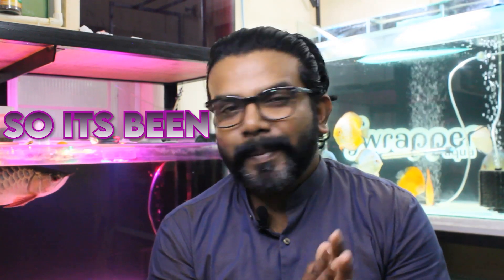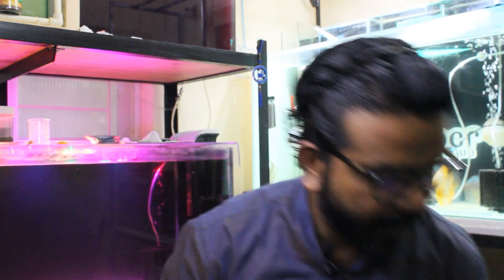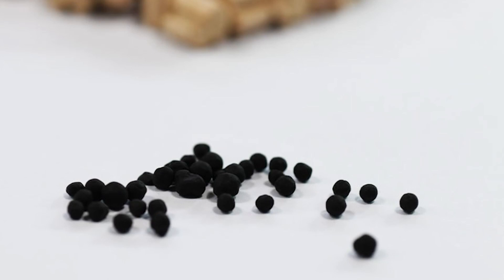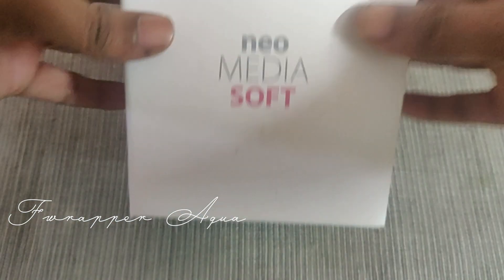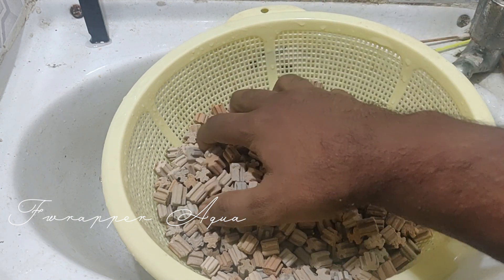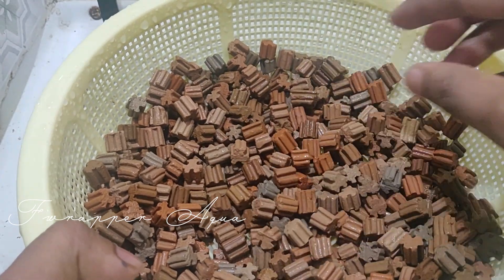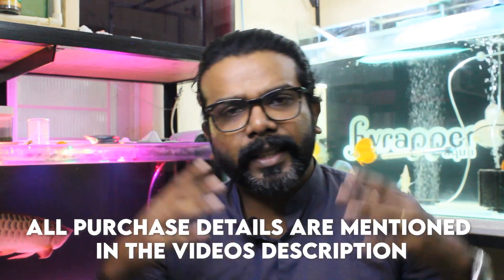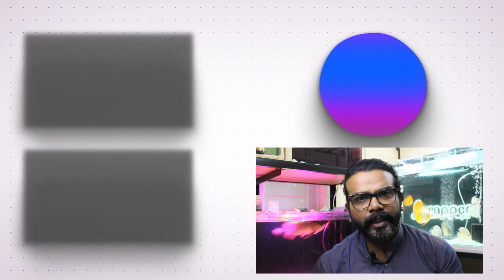Worlds Best Biological Filter Media || Neo Media Soft || AQUARIO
Worlds Best Biological Filter Media by Aquario is an amazing product and the best part is they have all the Technical Information to back their claim. While many existing filter media create pores with gases from a chemical reaction between calcium carbonate and acidic substances, Neo Media creates pores by baking it like a ceramic bowl at very high temperatures.

Pricing
Neo Media Soft - 1 Liter - Rs.1,850/-
Neo Media Soft - 5 Liter - Rs.4,800/-

Neo Media Hard - 1 Liter - Rs.1,850/-
Neo Media Hard - 5 Liter - Rs.4,800/-

Neo Media Pure - 1 Liter - Rs.1,750/-
Neo Media Pure - 5 Liter - Rs.4,500/-

Shipping possible across India. SHIPPING COST WILL BE ADDITIONAL

Cheers,
Rahul

Other Dealers for Neo Media

Delhi

Rising Aqua
A-254A, Meet Nagar
Delhi - 110094

Blue World Aquarium & Pet shop
Shop no - LGF-01, Express Garden Market
Opp Habitat Center
Indirapuram, Ghaziabad up

ARK Aquatics
86, Bhera Enclave,
Paschim Vihar,
Delhi - 110087

Fish Aquarium Shop
60 M.C. Colony,
Near Krishna Handloom,
Hisar - 125001

West Bengal :

SMP Aquarium
Madhya Joypur Bill
Joypur Bill
Liluah,Howrah

Aquatic zone
 2/ Biren Roy Road Bata Colony
Barisha Kolkata - 700008

Nature's Aqua Live
Lake Town West Kanchrapara
District 24 Parganas North
Pincode - 743145
West Bengal

The Aquascape Unlimited
8,khirkibagan lane, Matherpara,
Ranaghat., Nadia - 741201

Green Nature Aquatics
3/A Pasupati Road, Kanchrapara,
North 24 Parganas
West Bengal - 743145

Hyderabad :

Its About Aquariums
7-1/193/MIG, First Floor Nallagandla
Tellapur Road Hyderabad,
Serilingampalle (M),
Telangana -  500019

Anuva Aquatique
Plot No.C, 2, 2nd Cres Rd
AFOCHS Colony,
Sainikpuri,Secunderabad,
Telangana - 500094

Maharashtra :

Zen Aqua Living,
4, Virdi Villa Apts,
Near South Indian Bank,
Opp. I.I.T. Main Gate,
Powai. Mumbai - 400076

Underwaterscapes
Shop No:14,Swastik Plaza,
Pokharan Road No.2 Subhash Nagar
Thane -( Maharashtra)

Karnataka :

Fish Paradise
DMart, Care Complex,
First Floor Varthur Road Opposite,
Patel Narayanswamy Layout,
Siddapura, Whitefield,

Om Shree Aquarium
105, Patalamma St,
BEML Layout,
Basaweshwara Nagar,

AB Aqua Farms
#05 93/1,11th A cross
Brandavan Layout,
near lake end,
oppt to Anjaneya Temple,
St, Horamavu,

The Aquarium Store
2823, 80 Feet Rd,
HAL 2nd Stage,
Indiranagar,

Kerela & Tamil Nadu :

Back Water Aquatics
Roms N Raks, Building No. XXIV/48C
Opp. Metro Pillar 355A,
near Pathadipalam Metro Station,
Kalamassery, Kochi, Kerala 682033

PetzLife World
No 6, Lakshmi Kantha Complex,
Sathyamoorthy Nagar Kathirvedu,
Kolathur, Chennai, Tamil Nadu 600099

Dev Aquatics
Chethukadavu-Peringolam Rd,
Peruvayal, Kerala 673571